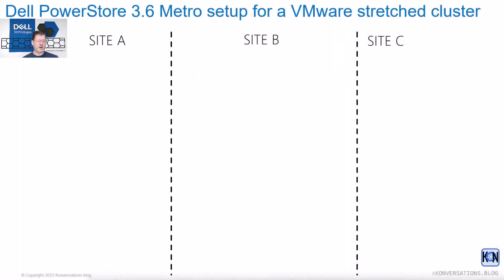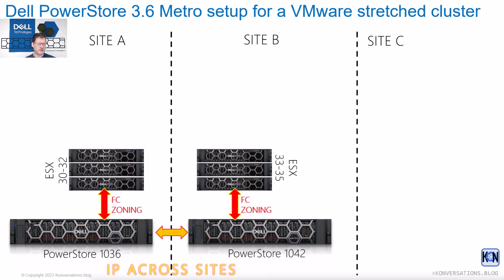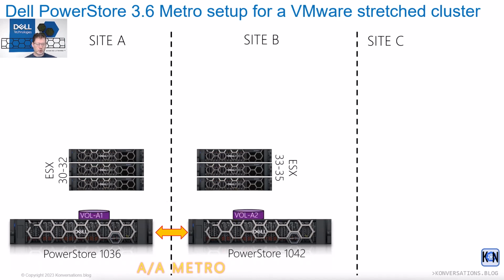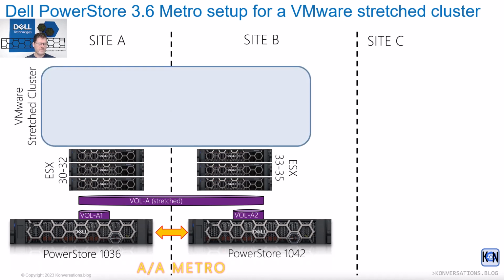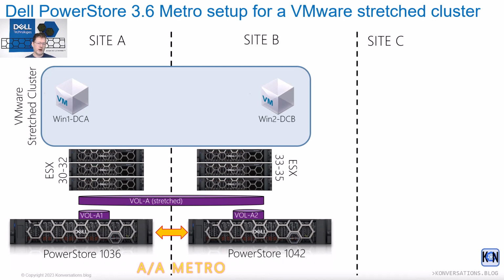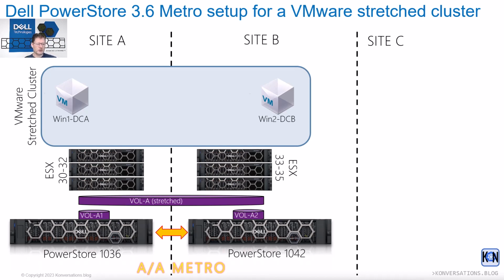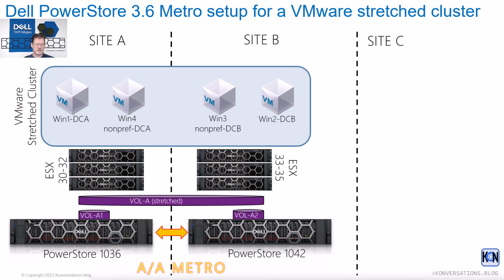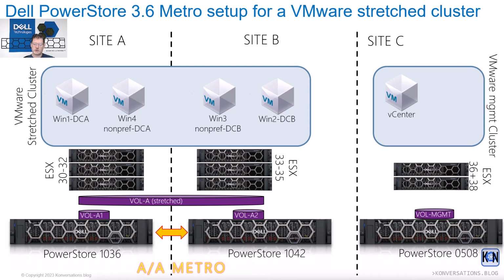Metro blog series Lab Setup Overview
This demo, shows how to setup a lab for Dell PowerStore Metro